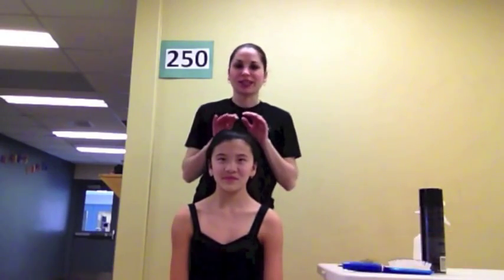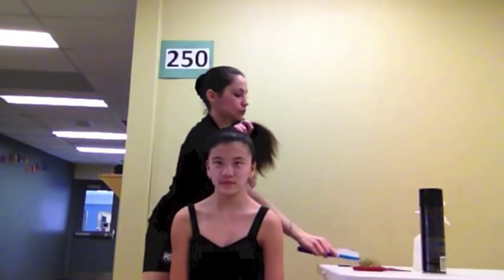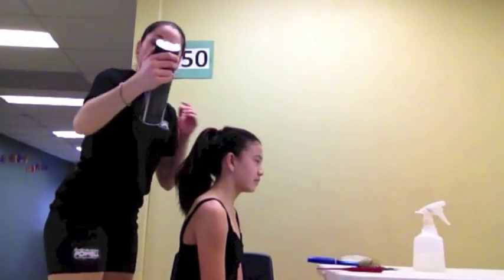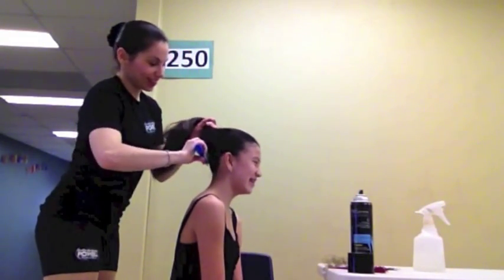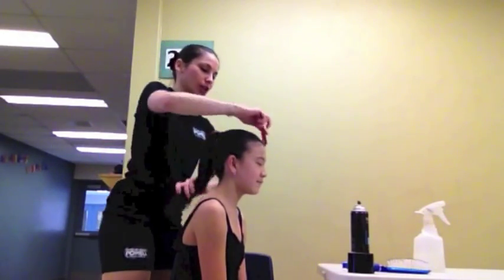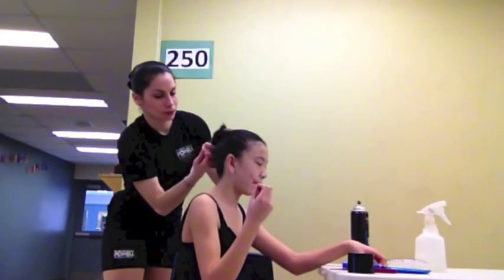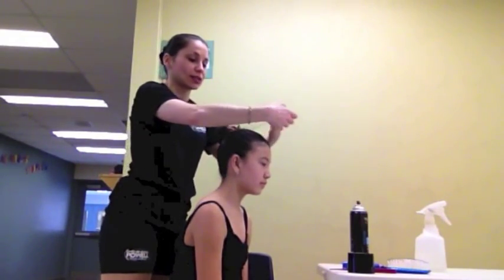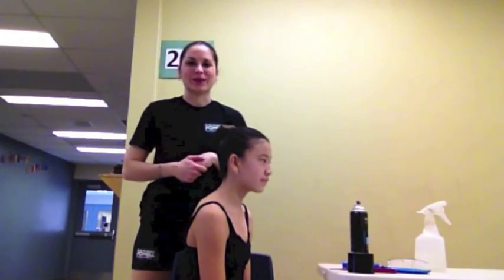Ballet Bun Tutorial with Powell School of Dance Inc.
How to make a ballet bun at the crown of the head.

Required hairstyle for dancers in the following classes:
- Baby Ballet
- Creative Movement I
- Creative Movement II
- Pre-Ballet & Pre-Tap I
- Pre-Ballet & Pre-Tap II
- Pre-Jazz
- Junior Ballet & Tap I
- Junior Jazz
- Ballerina Dreams & Dance Therapy

Ecole de danse Powell School of Dance Inc.